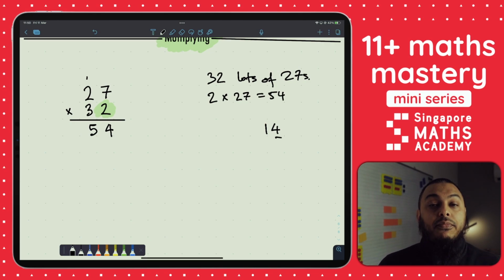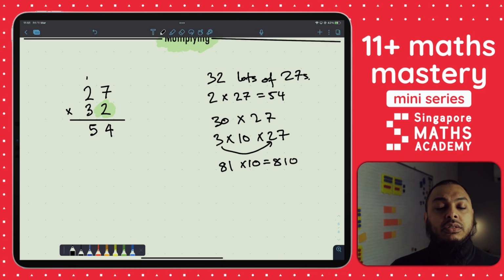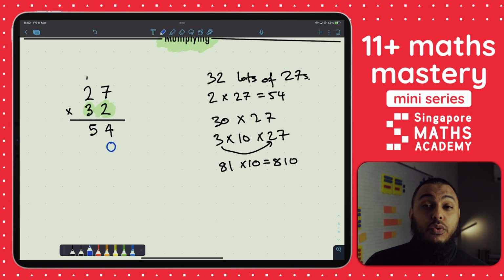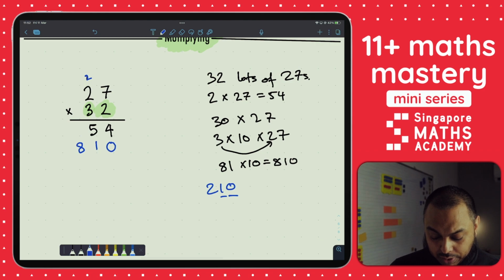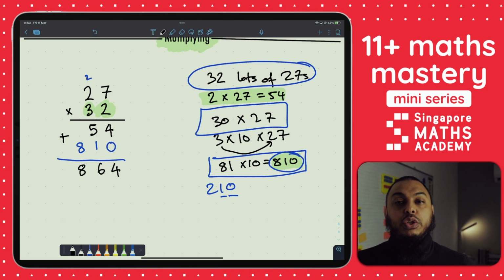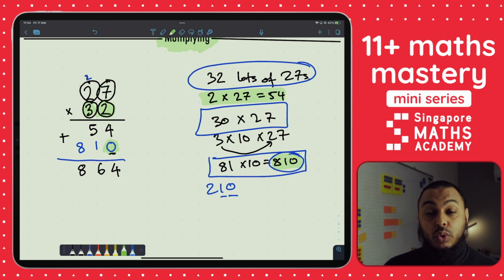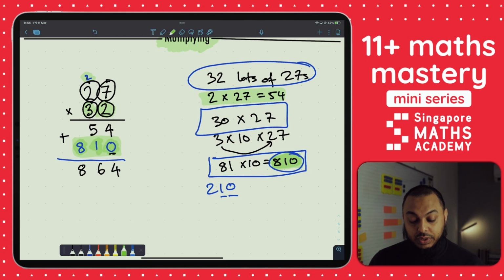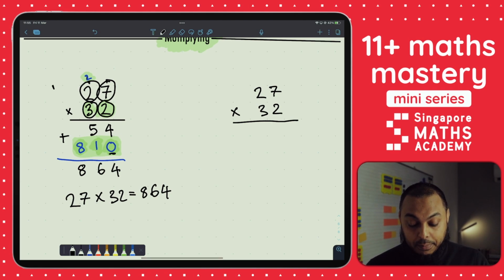Lesson 6 Multiplying by a two digit number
In this video, we look at multiplying a two-digit number by another two-digit number using both the standard column method as well as the expanded column method.

Our 11 plus mini-series is a collection of videos that cover CORE maths skills needed to move on to more challenging aspects of problem-solving.